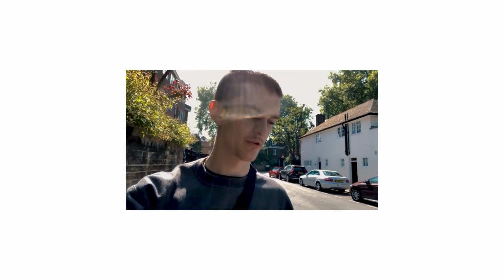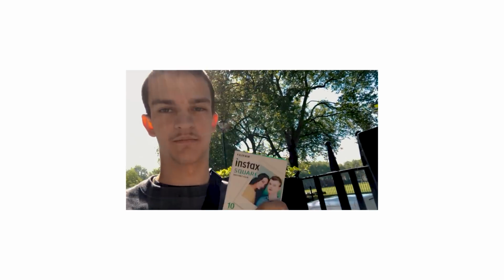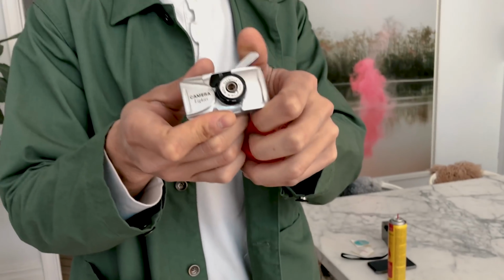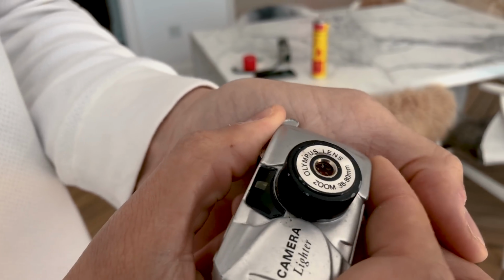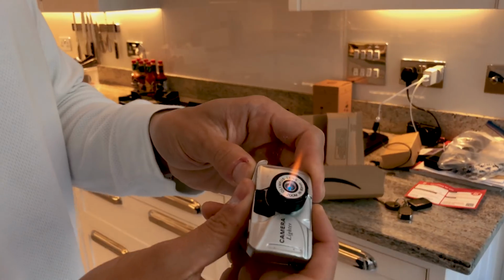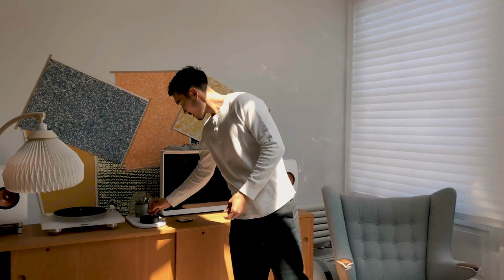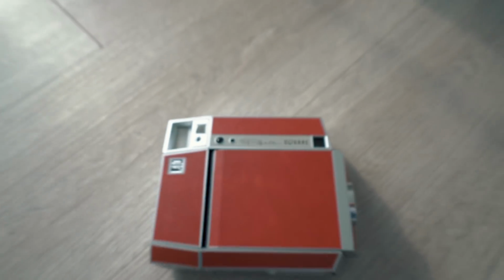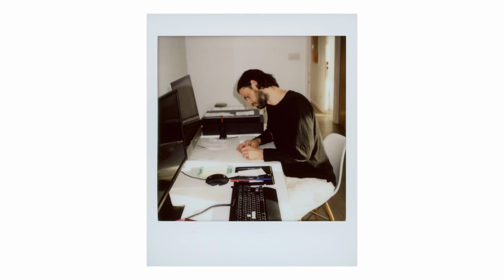Photographica + Mystery camera review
George and Aslan visit Photographica and test out the Lomography instant square

Thank you to Squarespace for sponsoring this video, if you'd like to try out their service you can do so

Cameras we shot:
Lomo instant square and instax mini film

Video recorded on iPhone X and Sony A6500